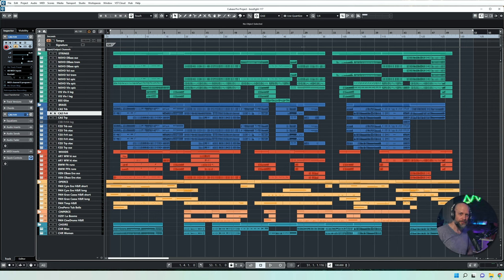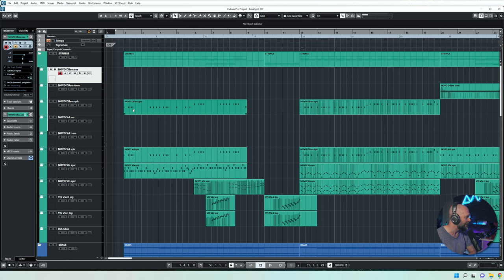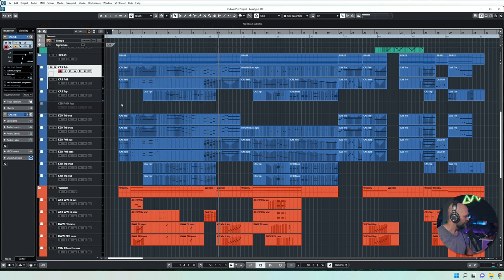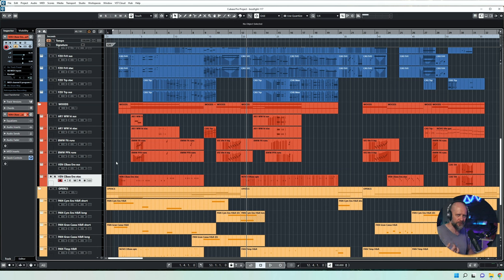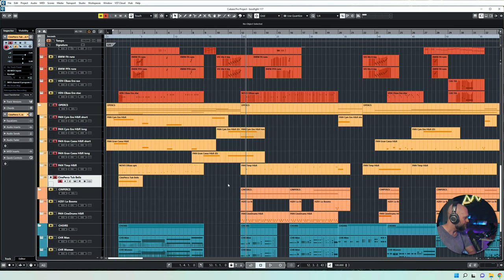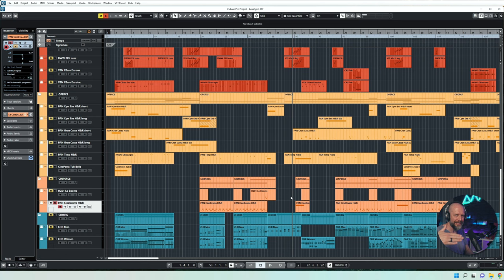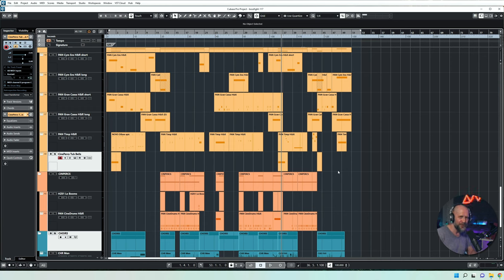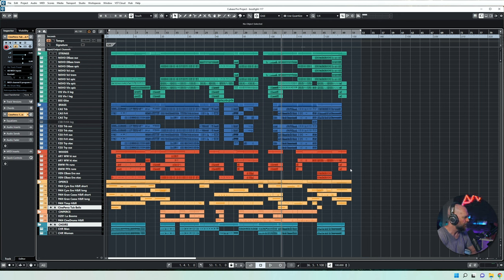Write music like an Elden Ring Boss Battle | Video Game Music featuring Chorus by Audio Imperia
Let's write some video game music like an Elden Ring boss battle track. For the choirs, I used Audio Imperia Chorus.

🎬 Everything you need to become a Trailer Music Composer

🎮 Everything you need to become a Video Game Music Composer

📖 Learn how to tell stories with your music | The Seven Modes